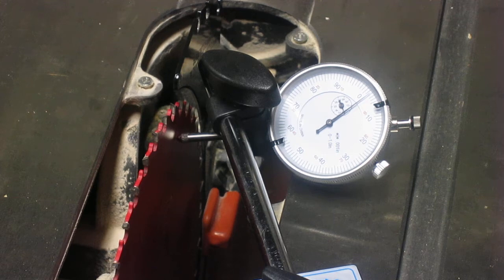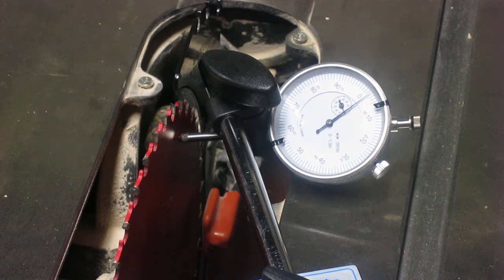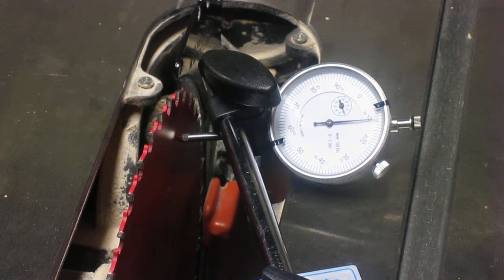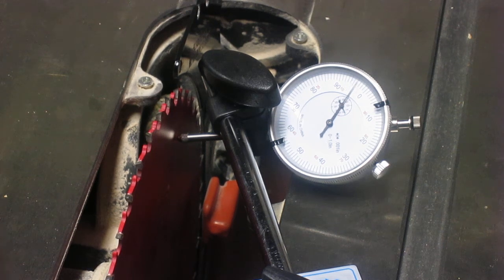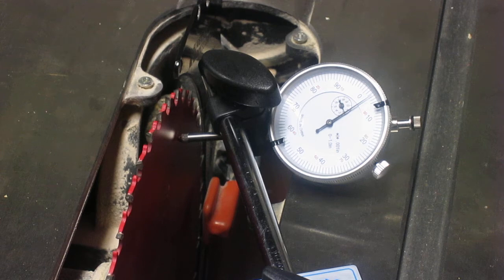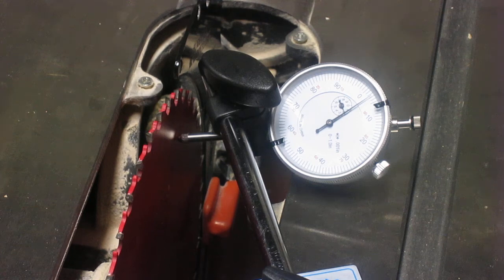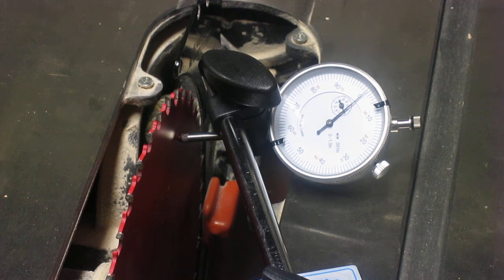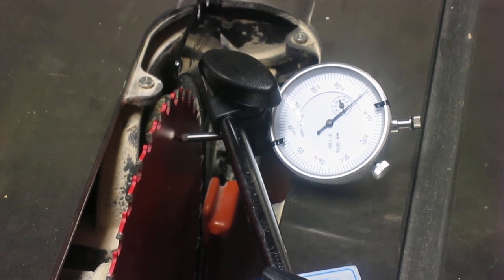Ridgid R4512 Blade Alignment Problem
Raising and lowering the blade causes the heel of the blade to go out of alignment.  When you lock in the height after RAISING the blade the rear moves .015" to the right.  When you lock in the height after LOWERING the blade the rear goes back to .000".